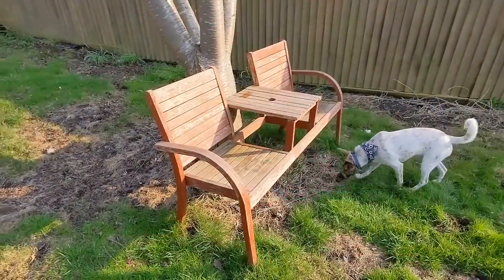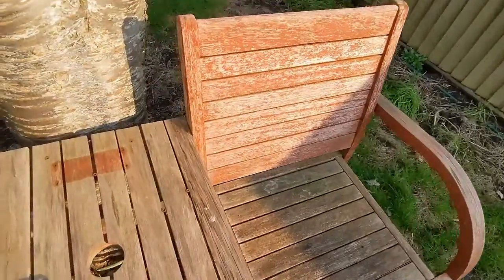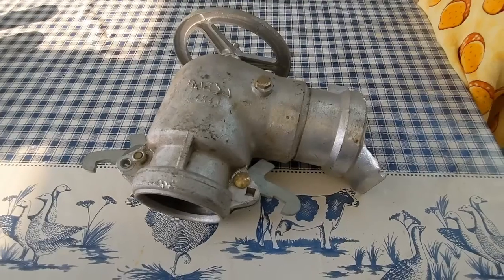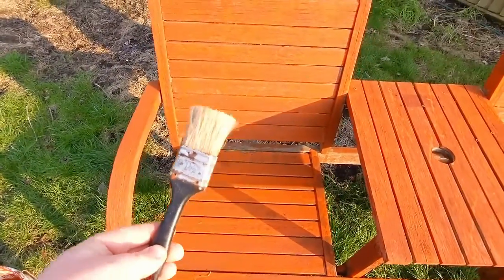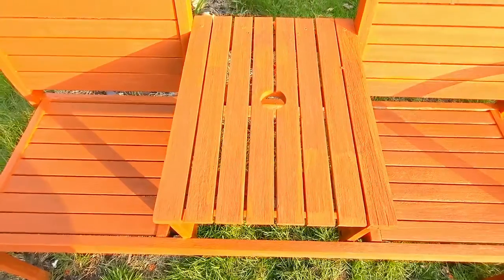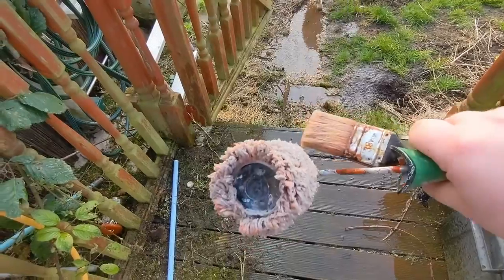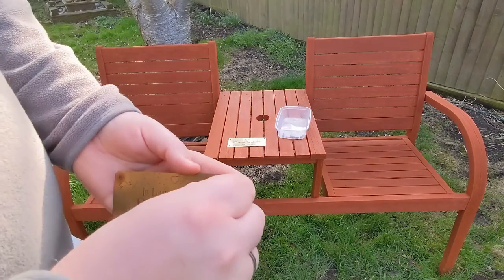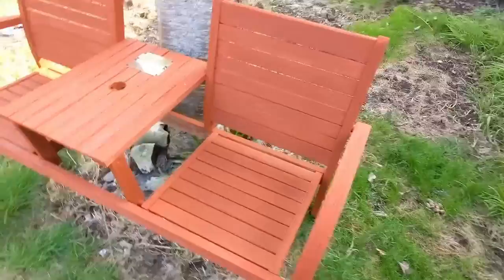Garden Restoration Part 2 | Memorial Garden Bench Restoration.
Sunday 20th March marks 1 year since my Grandmother passed away.
We've had a lovely couple of days in my part of the world so it seemed only fitting to make this next part of the Garden Restoration series focus on the memorial bench I keep under one of my trees.

Here we repaint the bench and replace the brass plaques.
I may well do some more with this later in the summer but for now I'm happy with the results from this quick project.

Bird song during the timelapse sections is taken from my Sunset over the Fens Relaxation Video which can be found here;